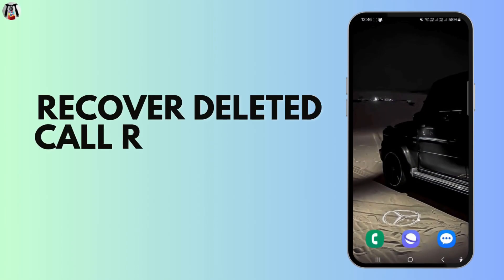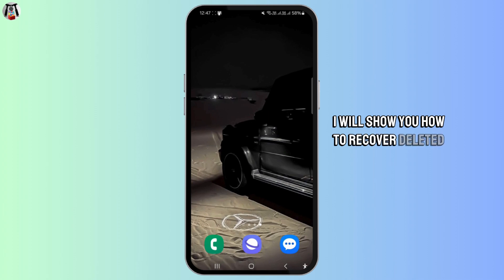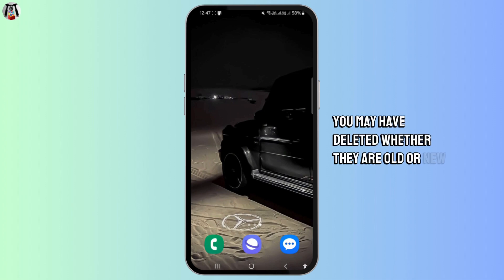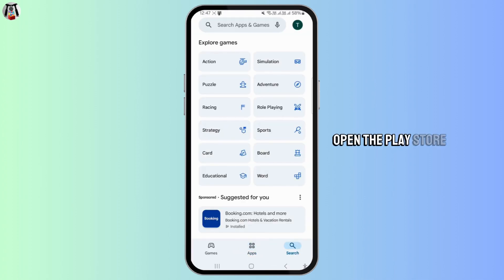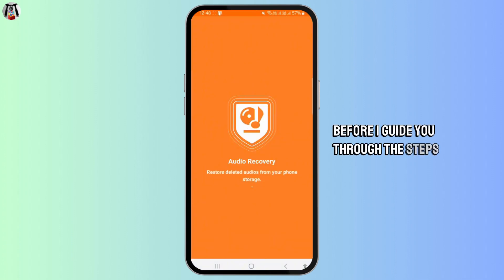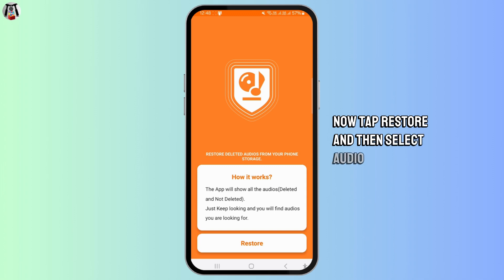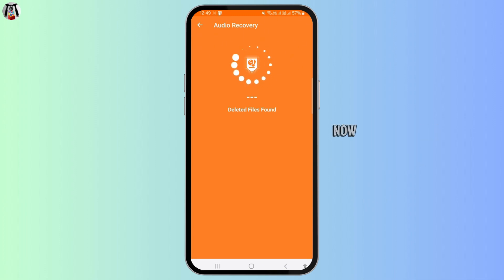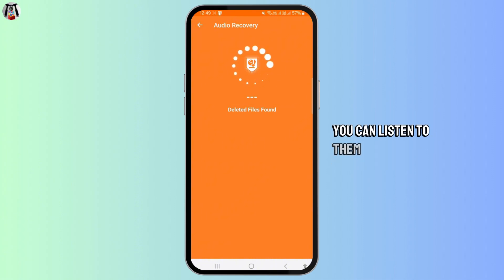How to Recover Deleted Call Recordings on Android | Easy Guide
Accidentally deleted your call recordings? This guide will show you how to recover them using backup options, file recovery tools, or cloud services. Perfect for retrieving important audio files on your Android device!

Timestamps:
0:00 Introduction
0:30 Recovering Deleted Call Recordings